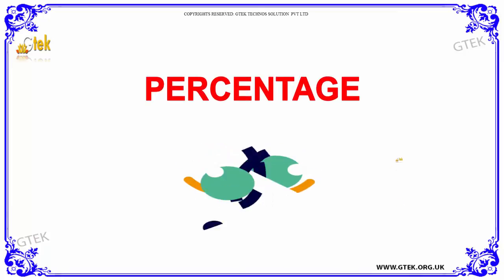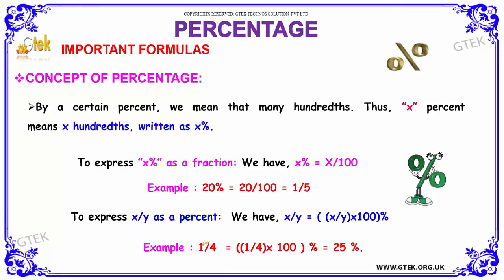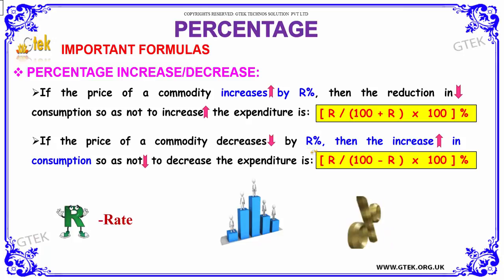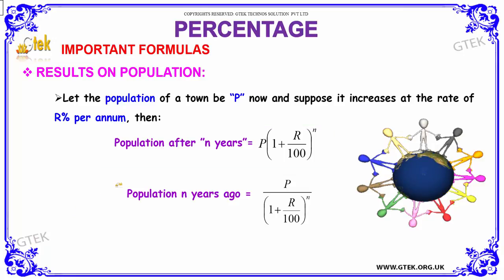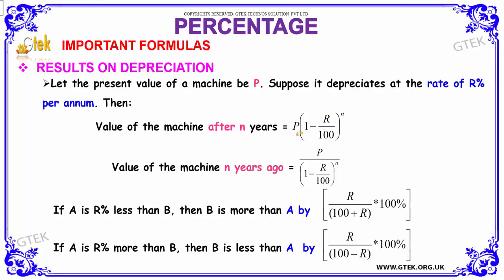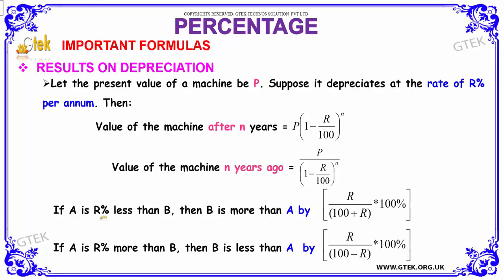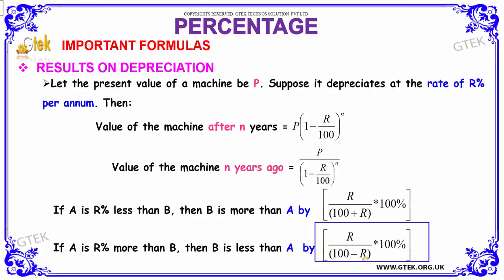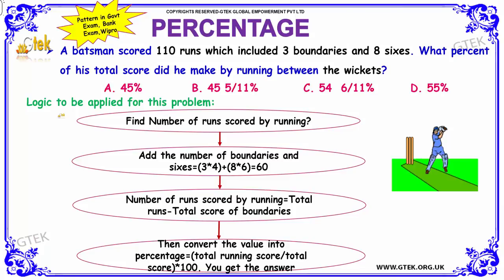Percentage 1 Aptitude interview questions papers and answers online videos lectures exams tips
Simple way to solve calendar problems in Aptitude section
Percentage  problem Aptitude Questions and answers Formulas
Percentage aptitude,
Percentage problems,
Percentage aptitude tricks,
Percentage symbol

Current affairs
Sentence correction
Fill in the blanks
Character puzzles
Odd one out
Idioms
Vocabulary
Selections
Comparisons
Deductions
Coding-Decoding
Series & Analysis
Directions
Seating Arrangements
Data Interpretation
Bar Graph
Line Graph
Pie Chart
Reading Comprehension
Verbal Ability
General Awareness
Quantitative Techniques & Data Interpretation
Language Comprehension
General Awareness
Basic English
Numerical Aptitude
Reasoning and Analytical questions
General Studies
Aptitude Skills
Comprehension
Verbal Reasoning
Quantitative Reasoning
Analytical Writing
Listening Comprehension
Structure and Written Expression
Reading Comprehension
Logical Argument
Graph, Table, Chart or Diagram Problems
Attitude,
Decision Making And
Group Discussion
Quantitative Aptitude